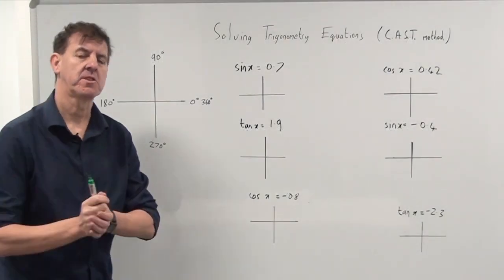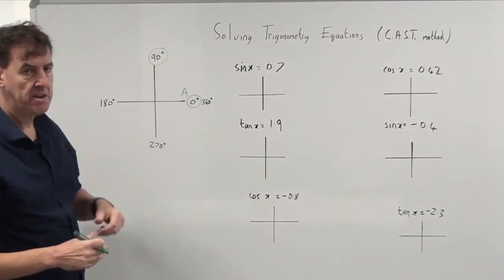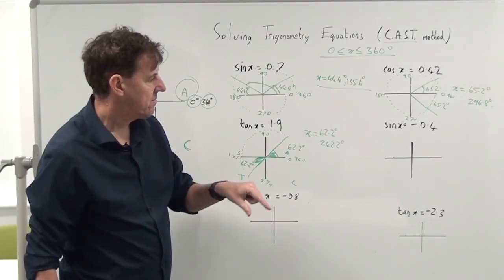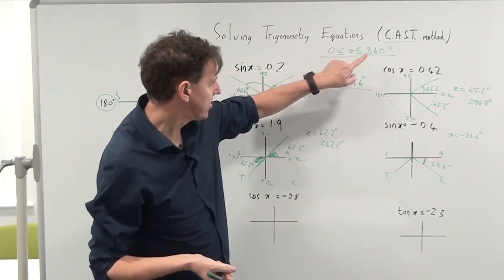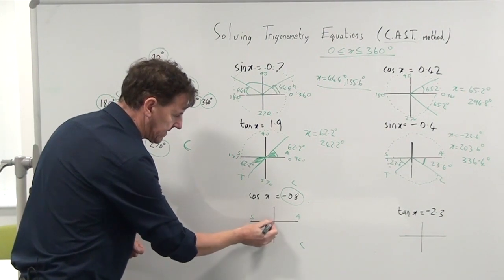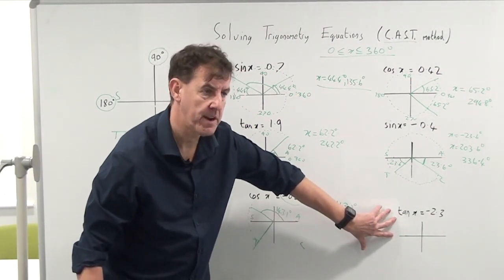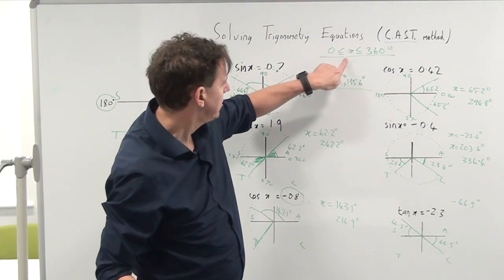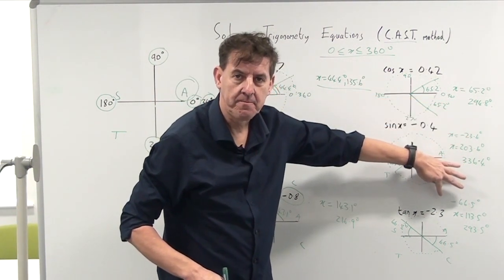GCSE & A Level Maths | Using the C A S T Method to solve trigonometric negative equations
In this video we look at how to use the C A S T method to solve Negative Trig Equations.
1.
2.
3.
4.
5.
6.
7.
8.
9.
10.
11.
12.
13.
14.
15.
16.
17.
18.
19.
20.
21.
22.
23.
24.
25.